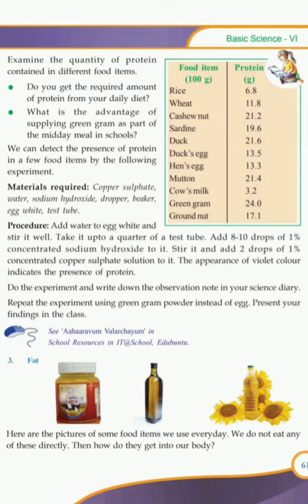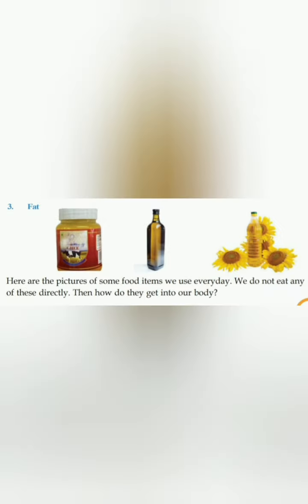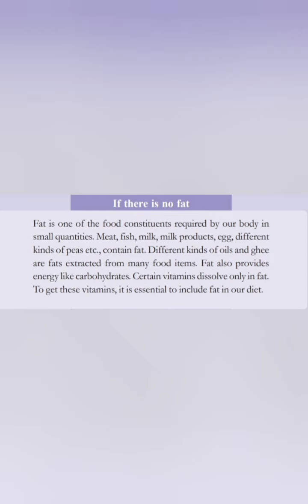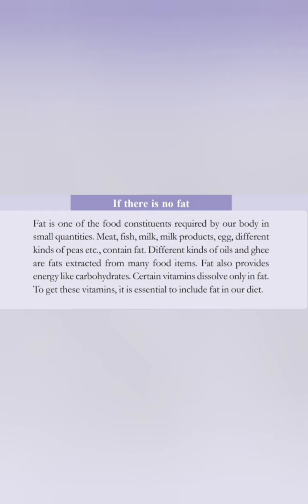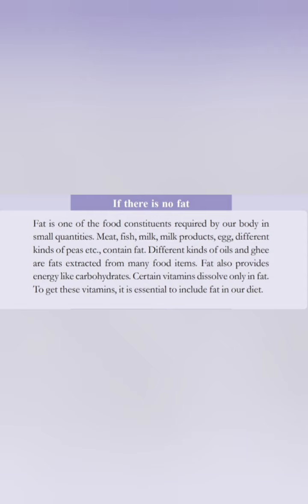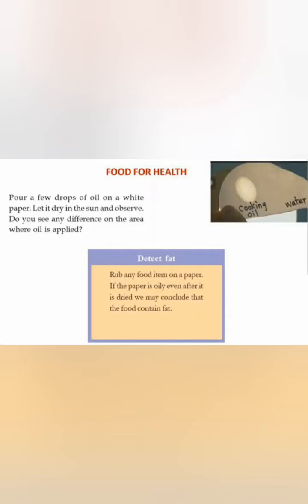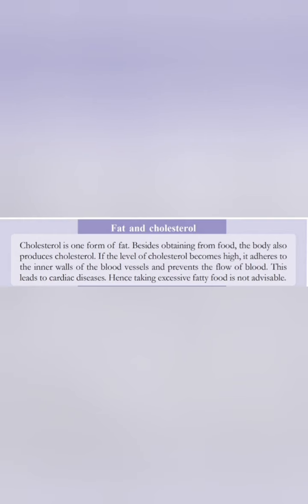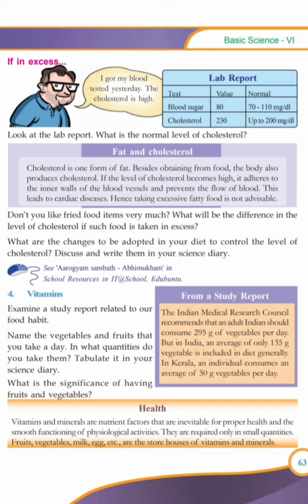Basic Science - 6 STD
Chapter 5.
Food for Health.
Fats.